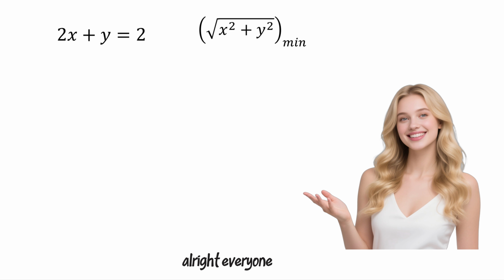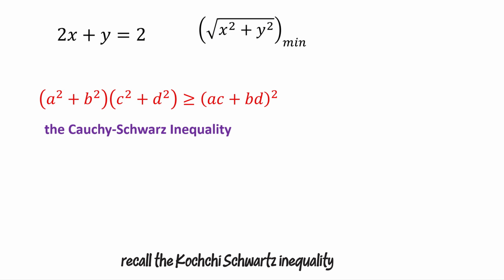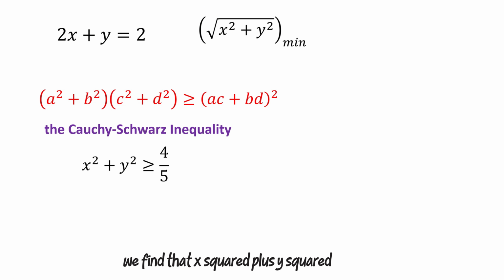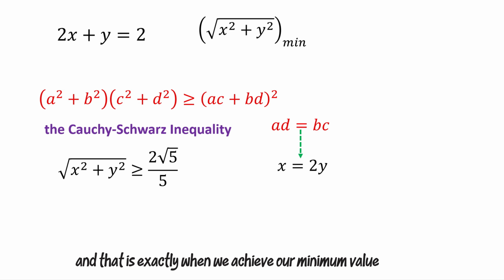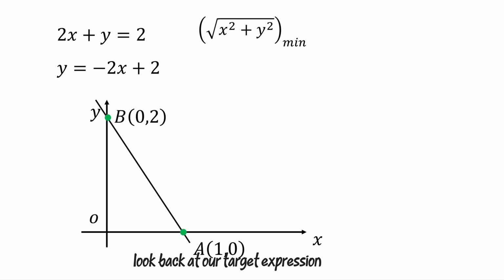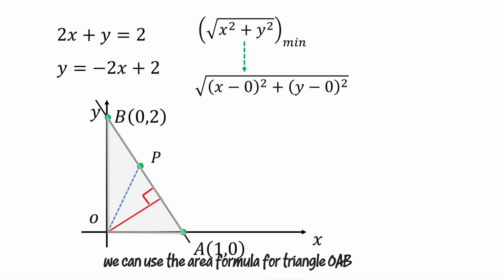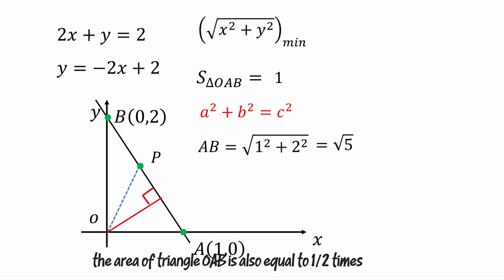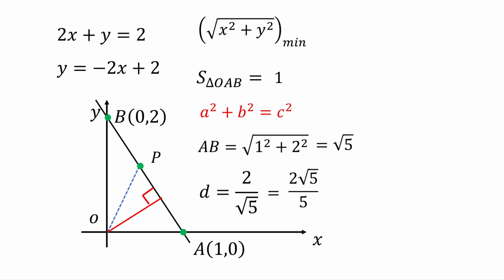Minimize √(x²+y²) with 2x+y=2? Cauchy & Geometry Battle!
Mental Math | Multiply 2 digit numbers quickly | Percentage Trick | Math Tables | Add 2 numbers | Square Root in 3 seconds - Crazy Math Trick | Math Olympiad | Harvard University Entrance Exam Interview | This question frightened 300K+ examinees! | Hard Geometry Exam Question | Only 1% of Students Got this Math Question Correct
🔥 Struggling with optimization problems? In this video, we'll solve a classic challenge:
*"Find the minimum of √(x²+y²) given 2x + y = 2"*
using two powerful methods – and you'll be shocked how simple it is!

📚 What You'll Learn:
✓ Step-by-step Cauchy-Schwarz application
✓ Visual geometry solution (distance to line)
✓ Why both methods give identical answers
✓ Key takeaway: When to use each approach

⏱ Timestamps:
0:00 The "Aha!" Problem
1:15 Cauchy-Schwarz Magic
2:48 Geometry Visualization
4:03 Why These Methods Work
4:50 Which is YOUR Favorite?

💡 Perfect for: Algebra 2 students, Pre-Calculus learners, Math Olympiad prep, and anyone who loves elegant proofs!

📢 Community Question: Which method felt more intuitive? Cauchy or Geometry?